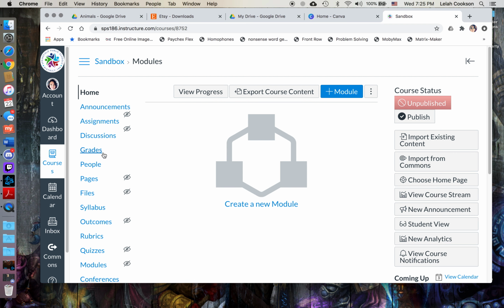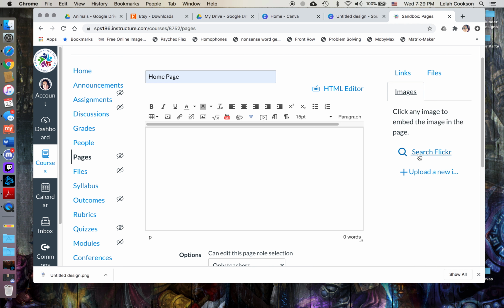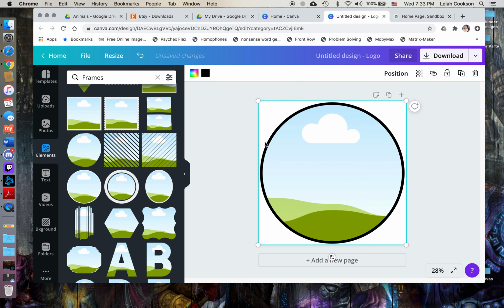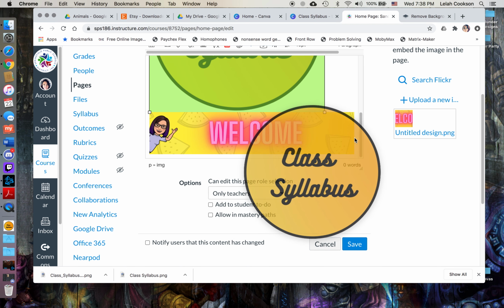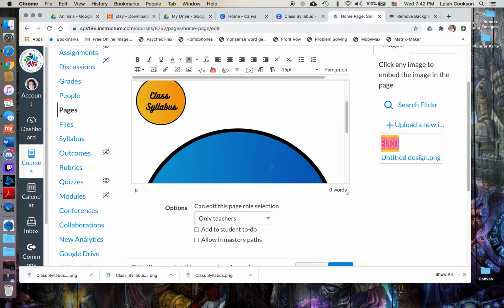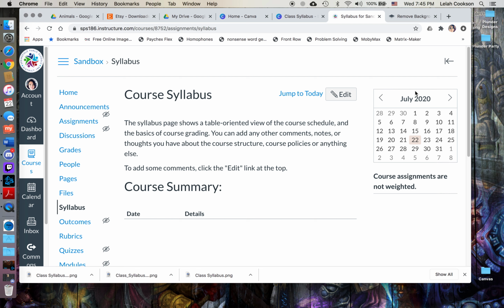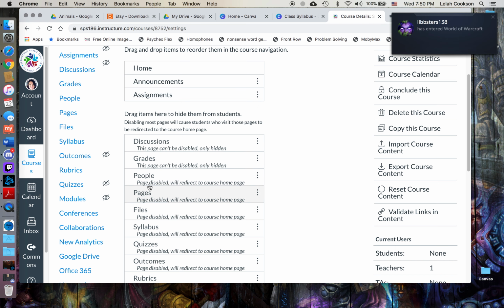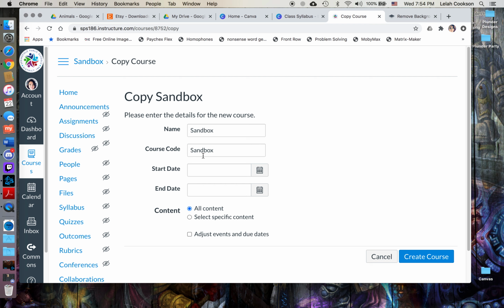Canvas Home Page and Basics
Canvas- how to create a new course, how to create home page with links, cleaning up student view.